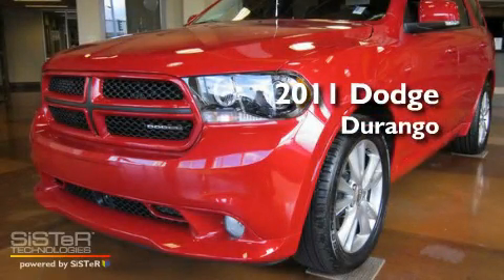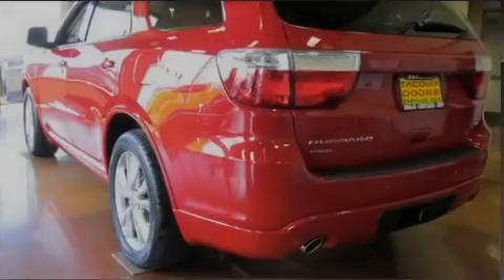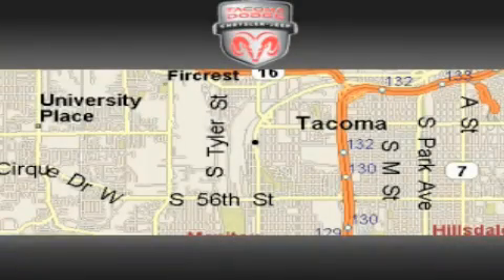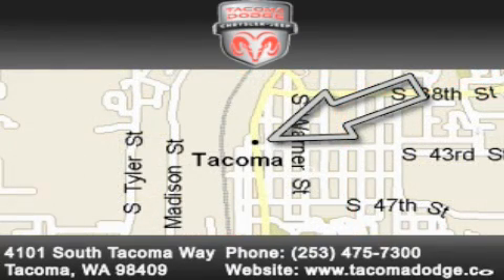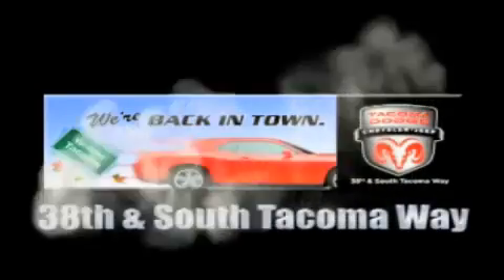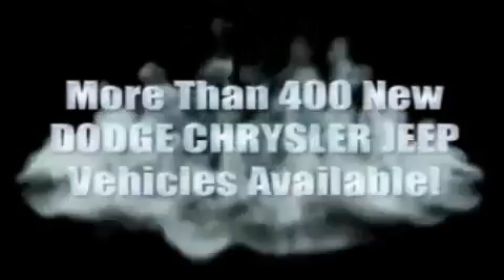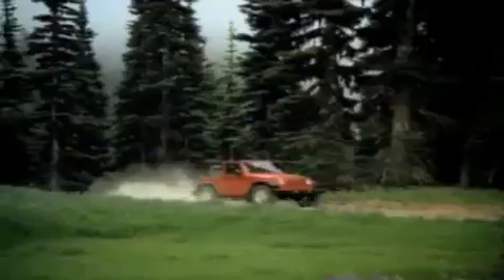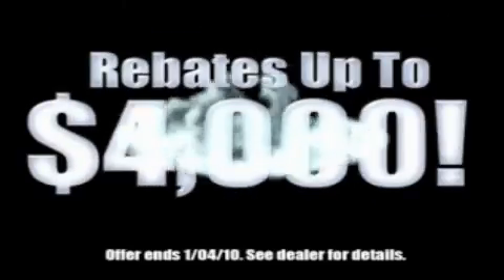2011 Dodge Durango Olympia WA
Year : 2011
 Make : Dodge
 Model : Durango
 Engine : 5.7L V8 OHV 16V
 Trans . : Automatic
 Exterior : Redline
 Miles : 10
 Interior : Black
 Stock : D11386

 2011 Dodge Durango Tacoma WA